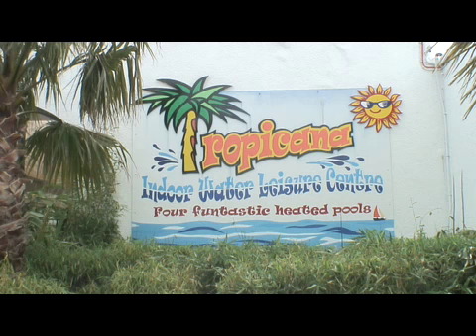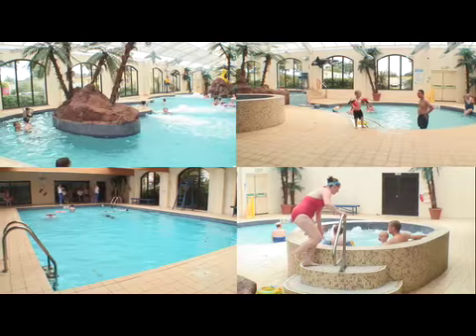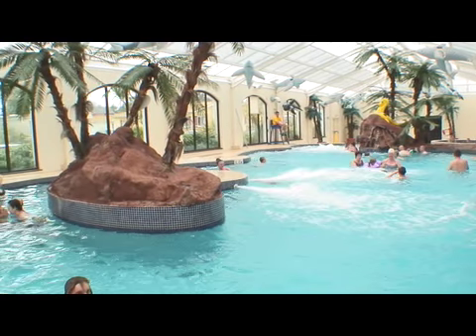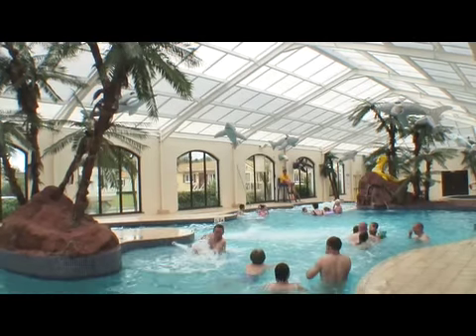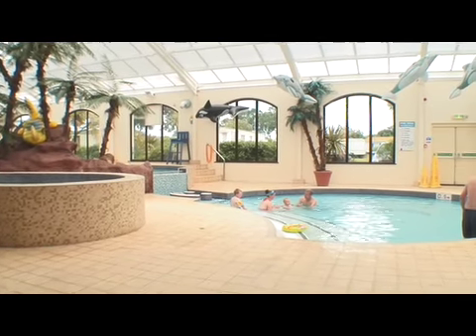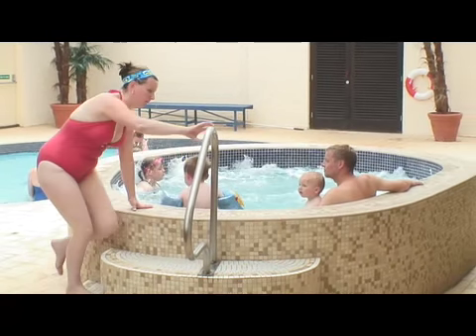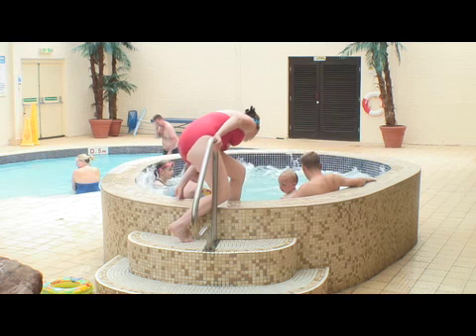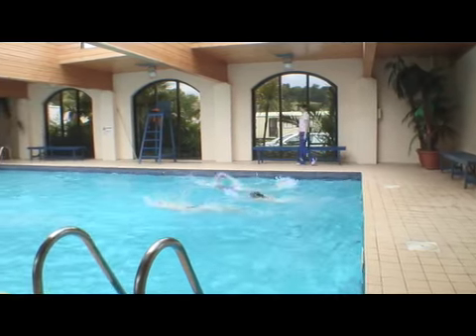welcome family holiday park swimming pool complex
- With 4 different swimming pools there's something for everyone!